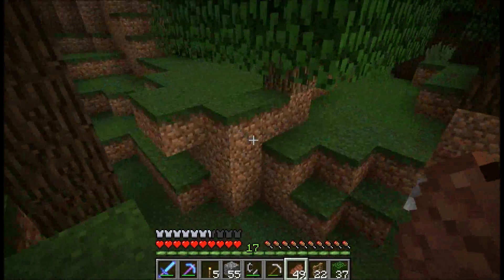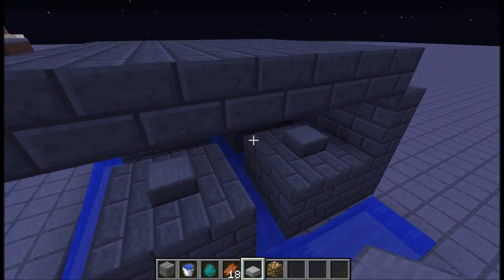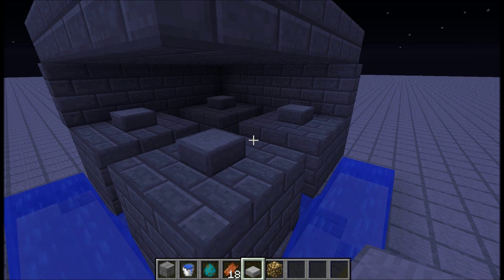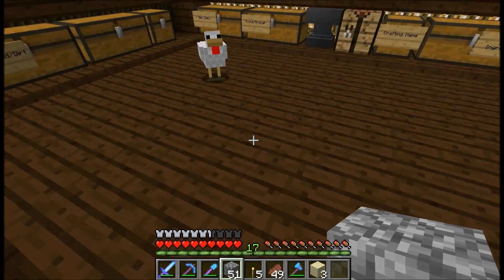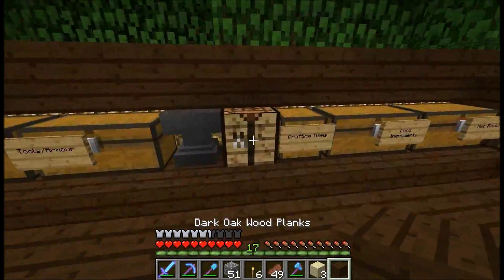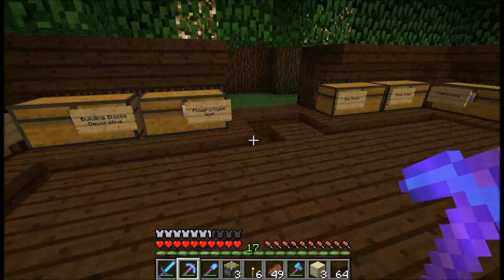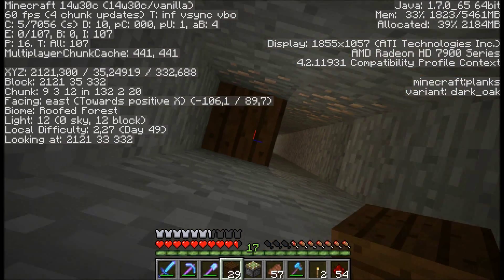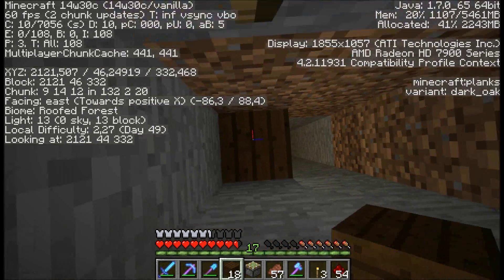Minecraft Let's Play - Episode 12 - Mob Farm Beginnings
Today I start working on digging out the space for a mob farm.

Videos usually on Wednesday (sometimes Thursday) and Saturday.